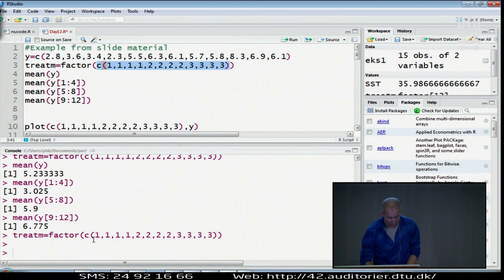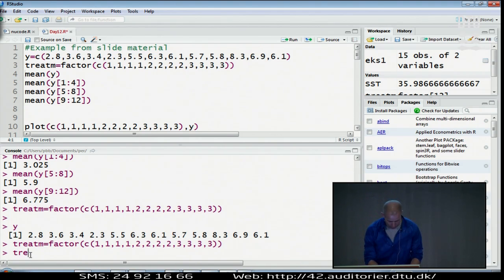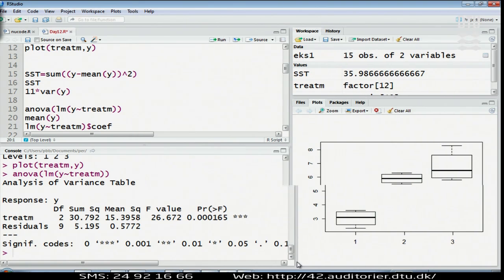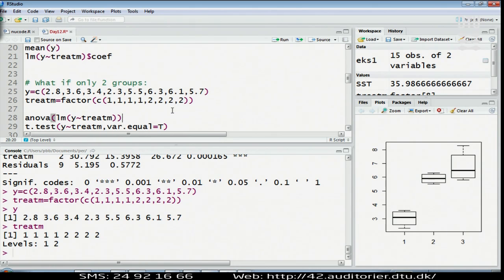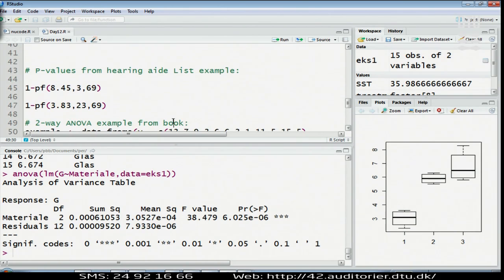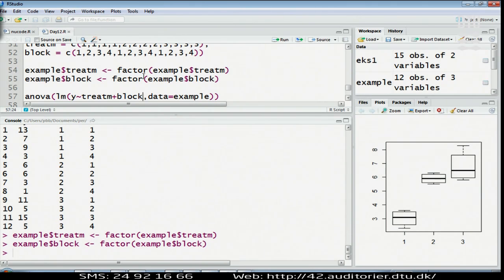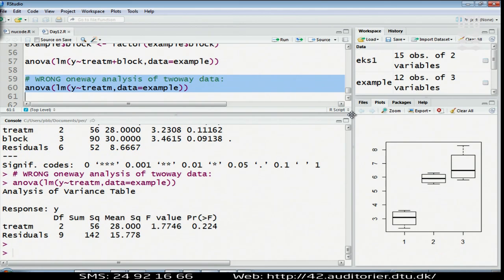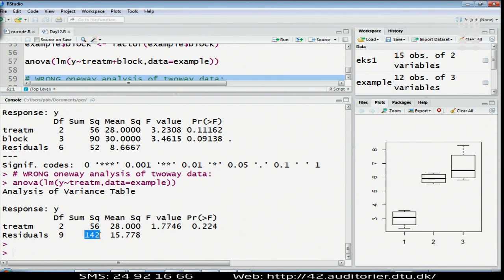Lect.12H: R For One And Two Way Anova Lecture 12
Lecture with Per B. Brockhoff. Lecture 12. Chapters: 00:00 - R Note; 02:00 - Software R;